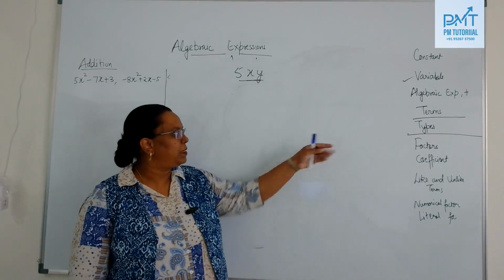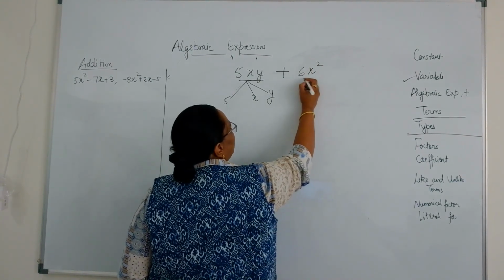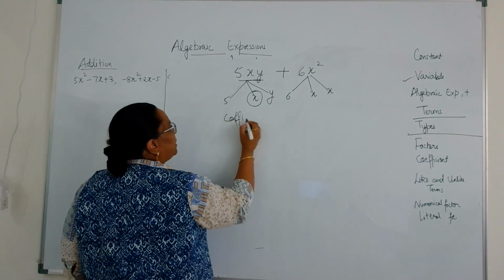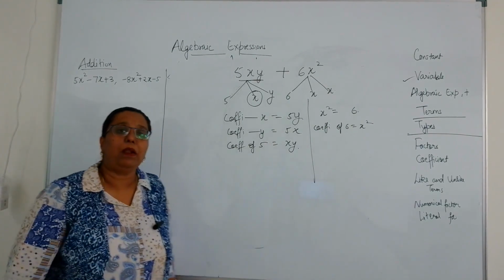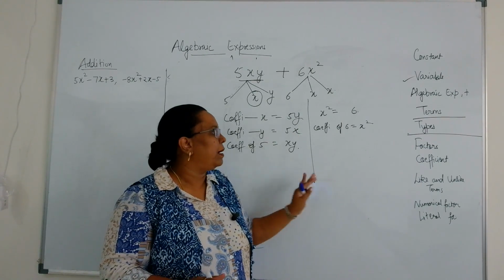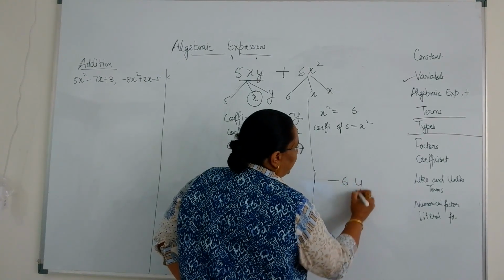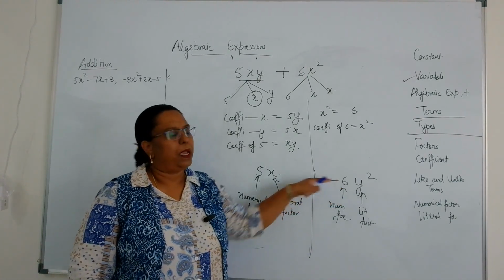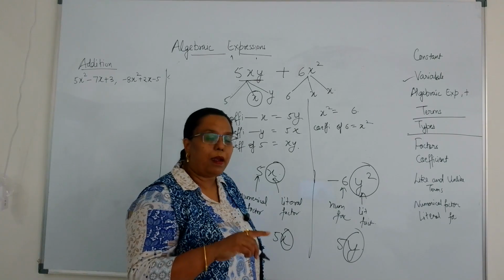2.1 Algebric Expressions